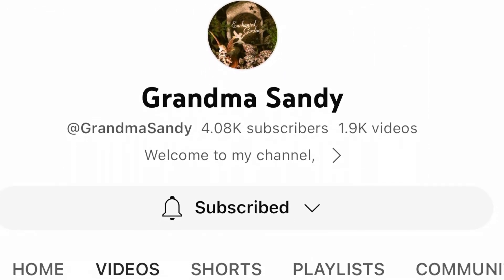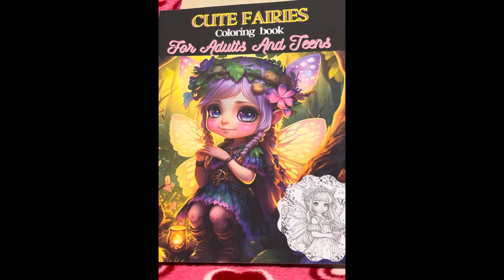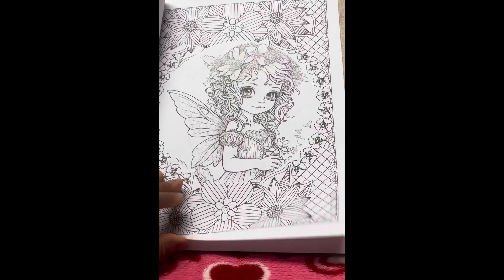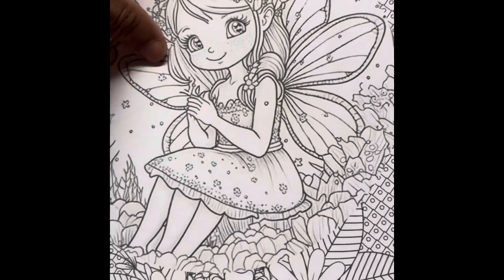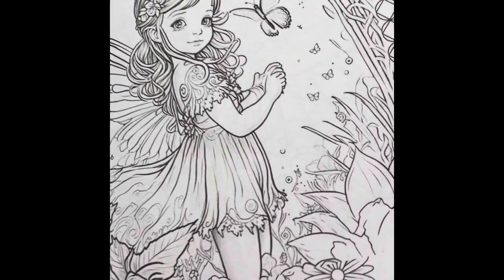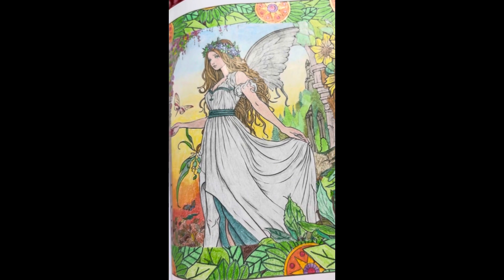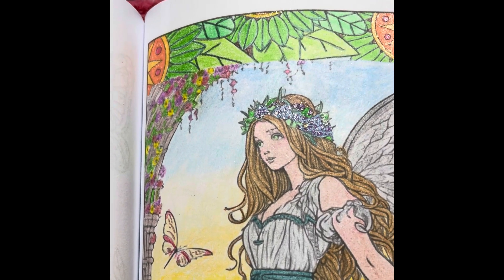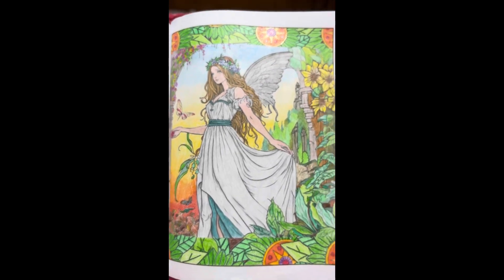6-26-2023 coloringpartywithfriends2023 @GrandmaSandy Be sure to check the description box 😇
Hello friends I would like to welcome you to coloringpartywithfriends2023 . @GrandmaSandy is our host channel.

In the open collaboration you can color in any book you like. The pictures need to be YouTube appropriate and and family friendly. We upload our videos on Monday and please checkout the playlist.

I ask a question last week about my picture and these channels answered the question. Thank you friends.